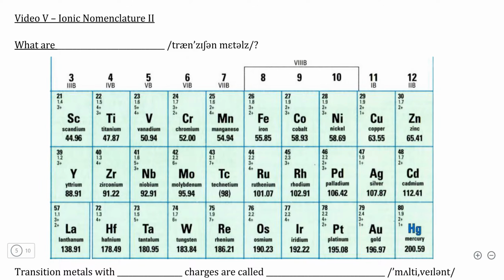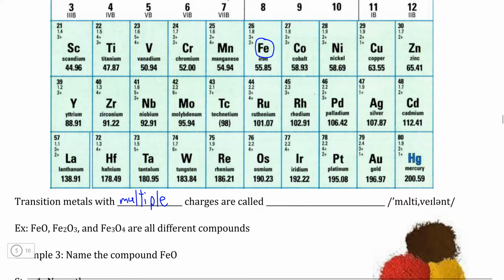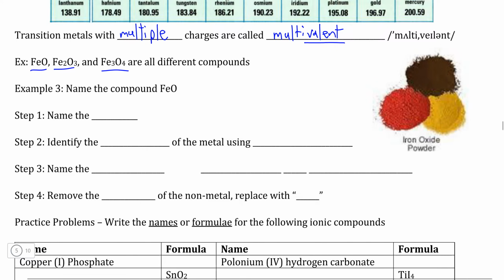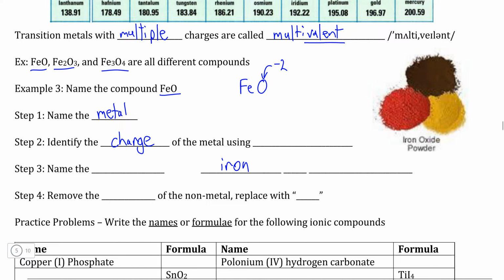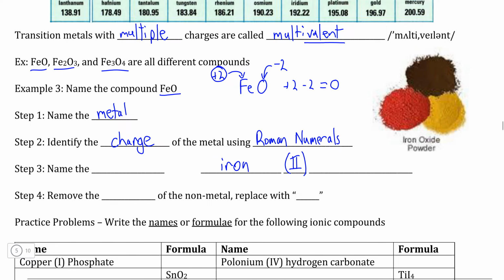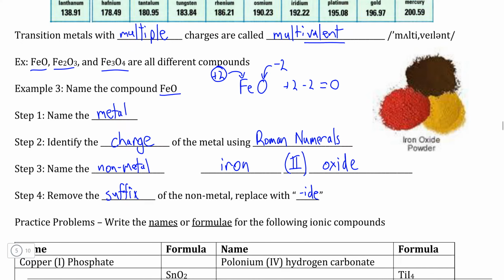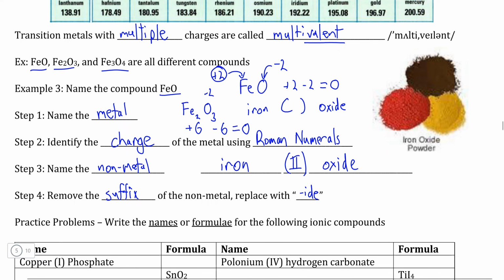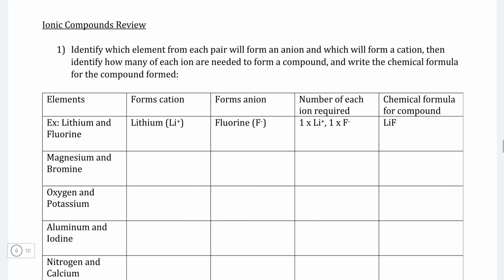Chemistry I, Video V - Ionic Nomenclature II - Multivalent Metals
Instructional video covering how to name and write the chemical formula for ionic compounds containing multivalent metals.